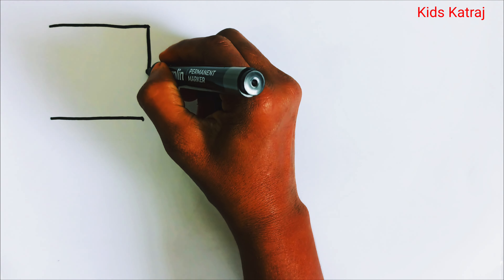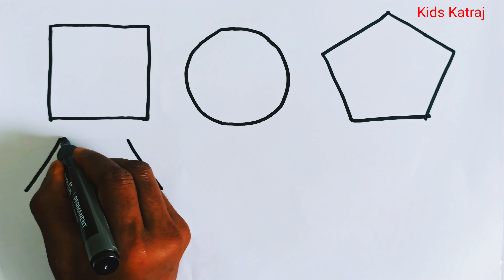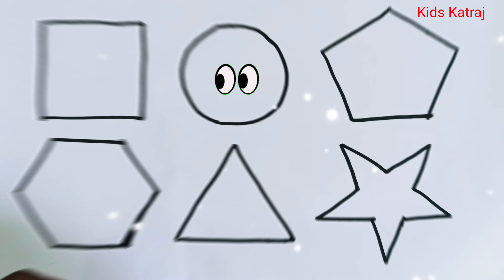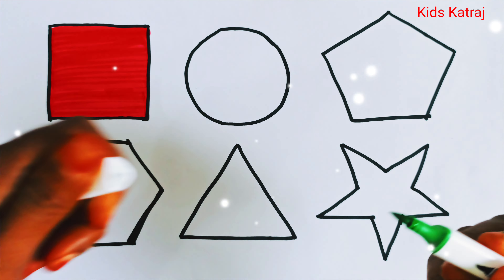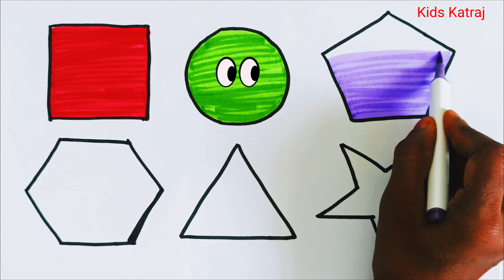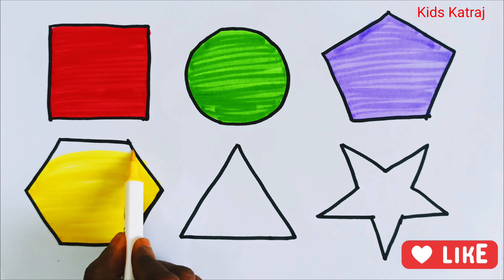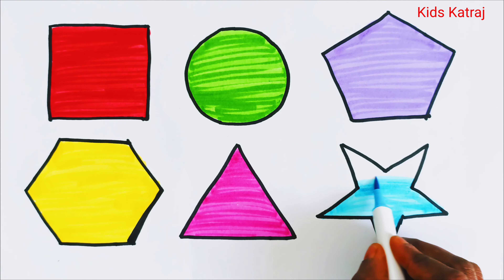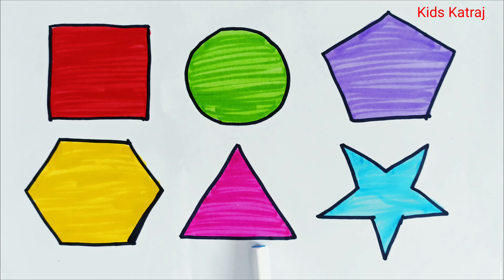How to draw shapes for beginners ll How to draw all 2d shapes ll Learning videos for toddlers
How to draw shapes for beginners ll How to draw all 2d shapes ll circle 2d shapes ll Learning videos for toddlers.

Hello, Kids : welcome to "Kids Katraj" Channel.

In this educational video for kids, we learn about the shapes of the world. We learn about the different colors and how to draw them using basic shapes.

This video is perfect for toddlers who are starting to learn about the world around them. With enjoyable animation and easy-to-follow instructions, your child will learn everything they need to know about basic shapes and colors in a fun and educational way!

Thank you kids for watching.